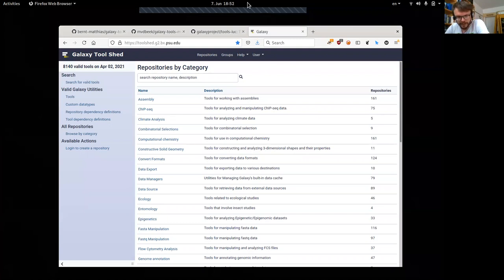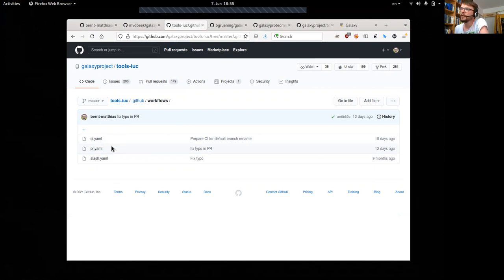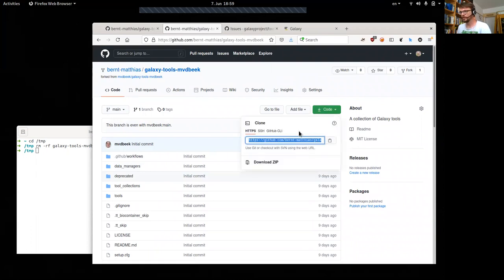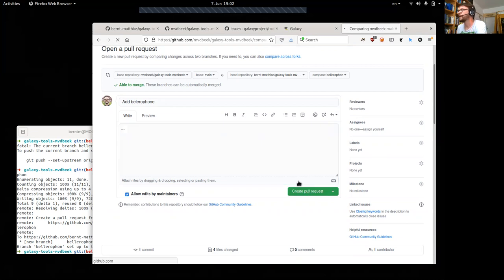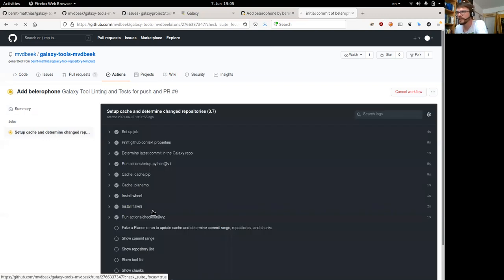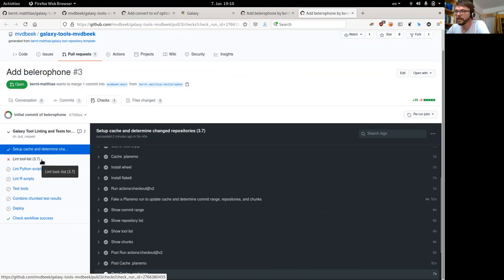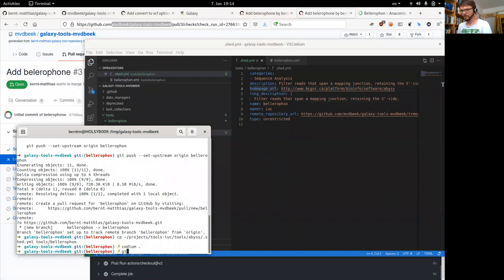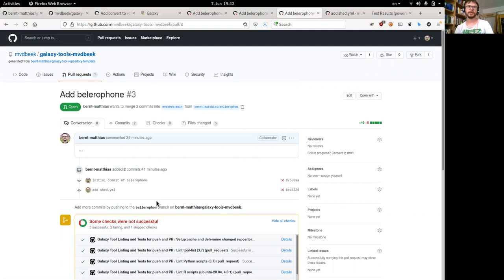GTN Training - Dev - Contributing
Speaker: Matthias Bernt